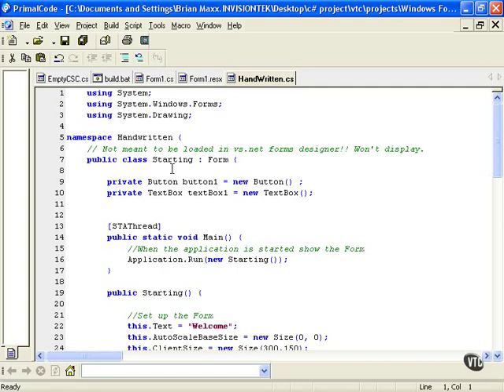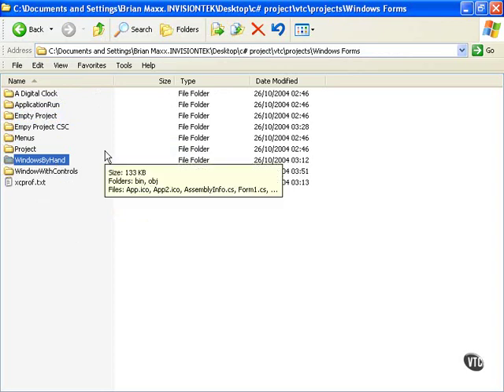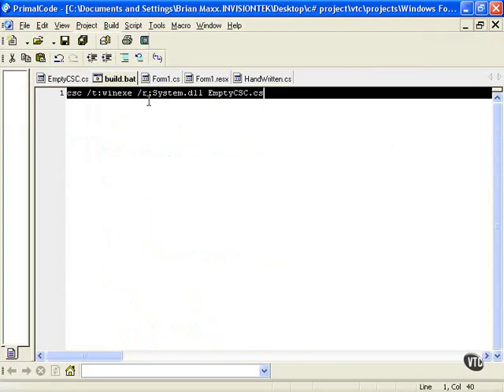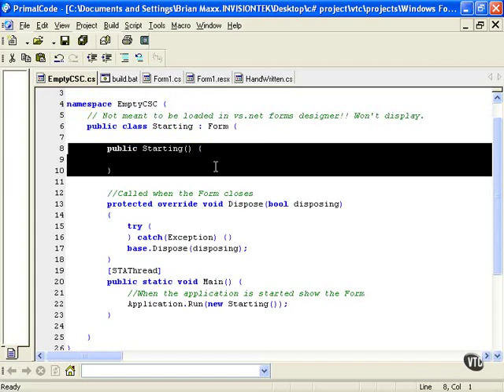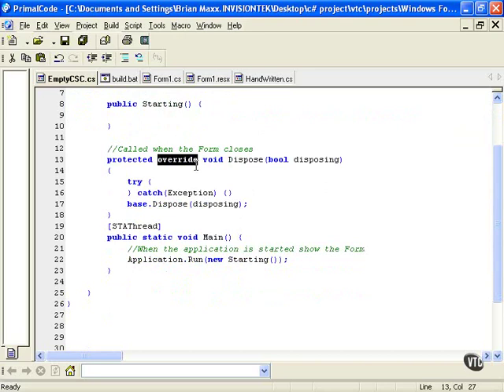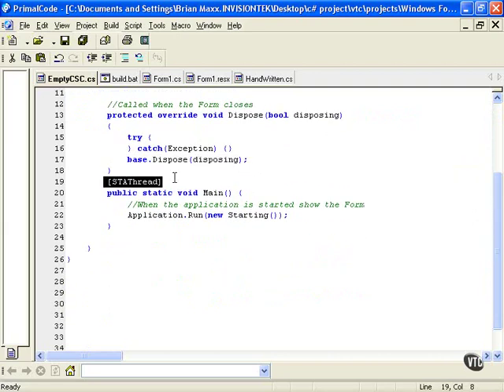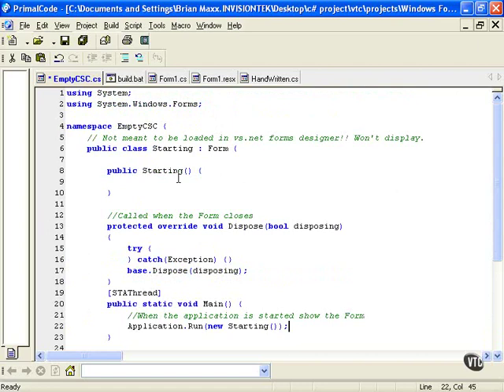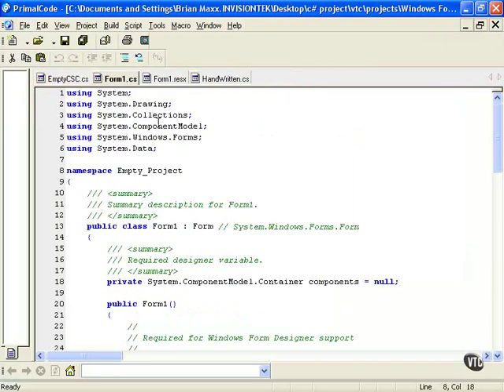11 Lesson2 Minimum Windows Applications Pt 1